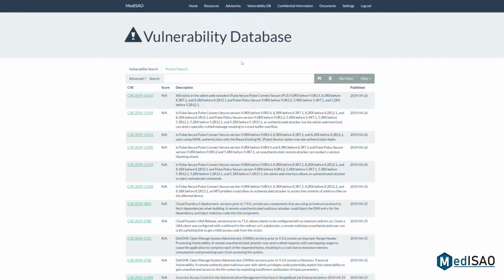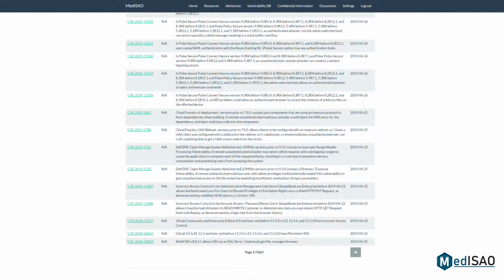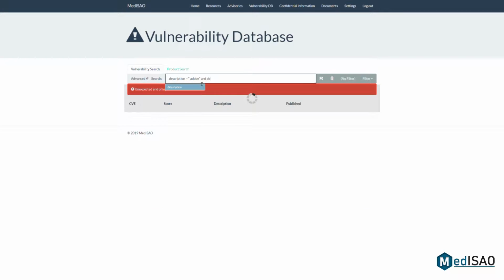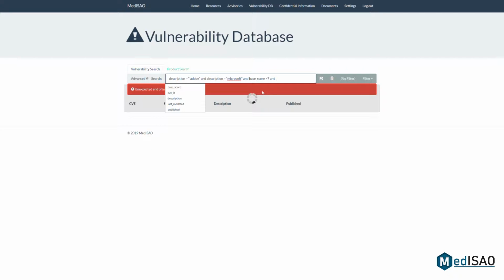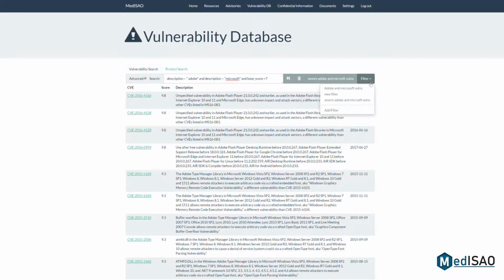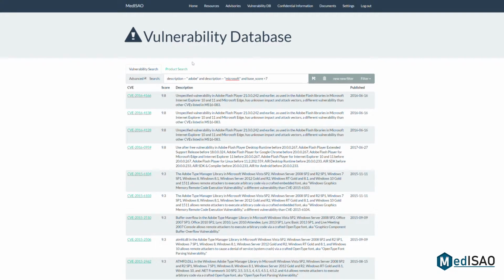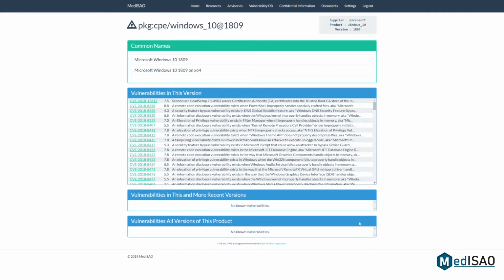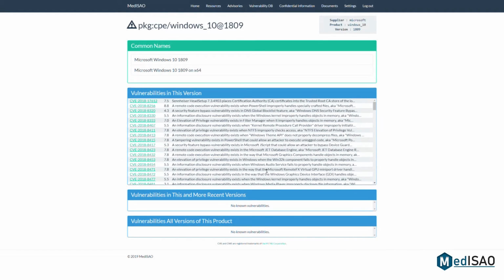Vulnerability Database: Optimizing your Searches with Filters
Learn how to use filters to optimize your searches with the MediSAO Vulnerability Database.